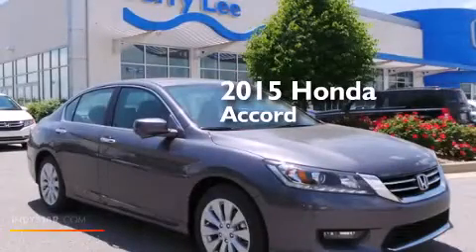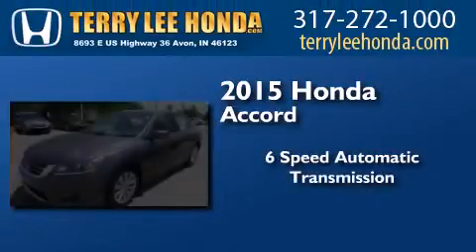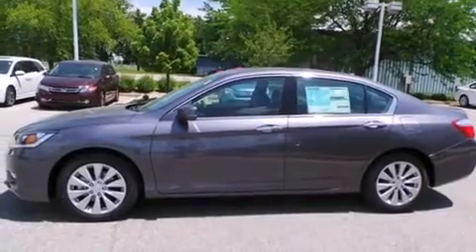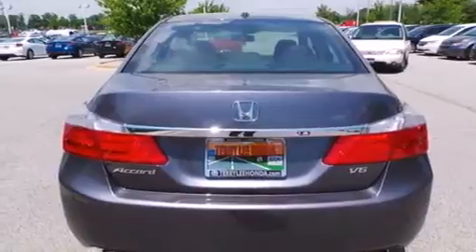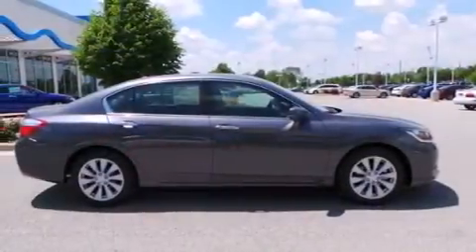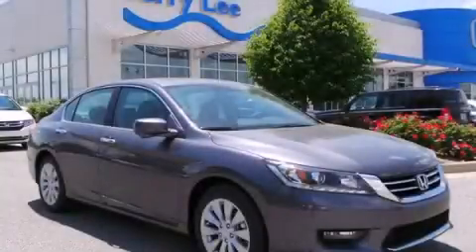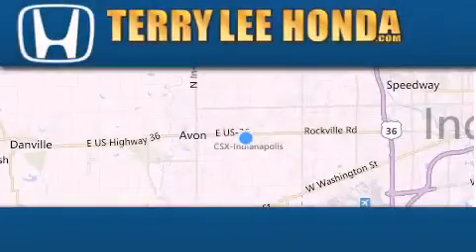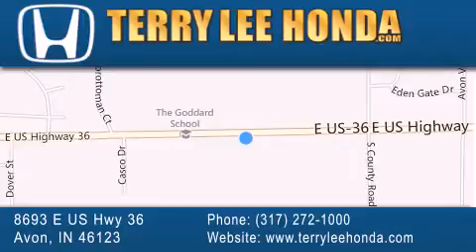2015 Honda Accord Avon IN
We have been honored to serve the Avon IN area , we promise that your experience at our dealership will exceed your expectations ! Year : 2015 Make : Honda Model : Accord Engine : 3.5L V6 Trans . : Automatic 6-Speed Exterior : Modern Steel Metallic Interior : Black w/Perforated Leather-Trimmed Seats Stock : 18294 Terry Lee Honda 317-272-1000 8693 E. US Highway 36 Avon , IN 46123